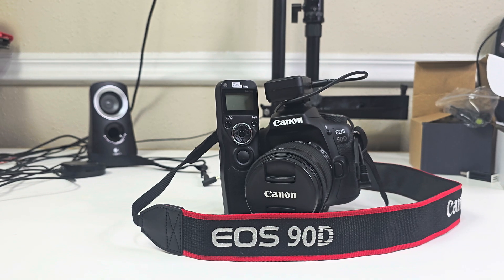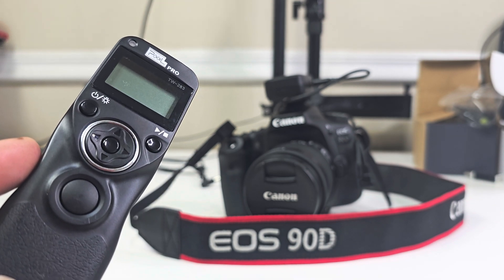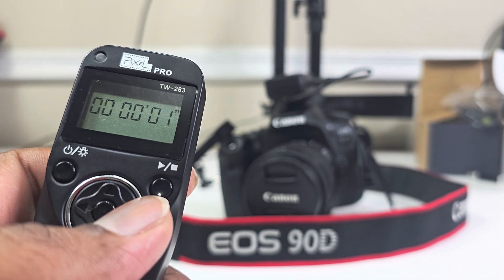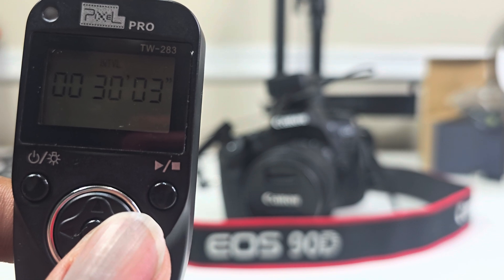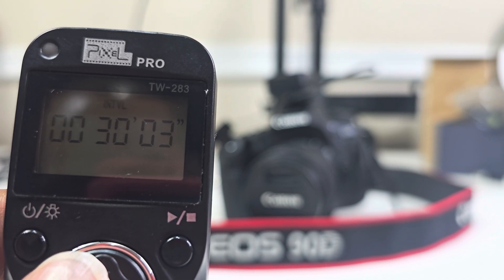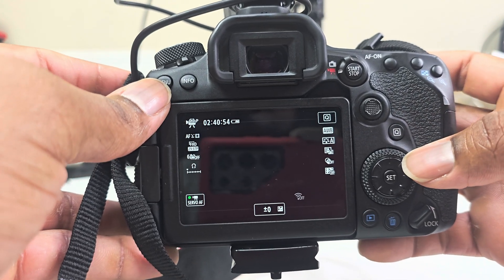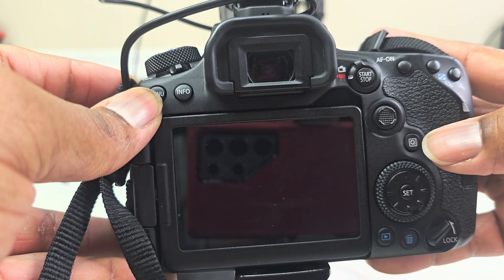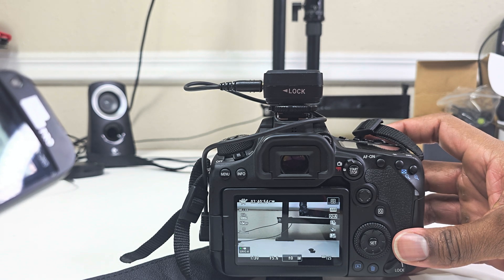Unlimited Recording with your DSLR in 2024, Guaranteed to work.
Here's an in-depth video on how to program your DSLR camera to shoot unlimited footage.

Link to product